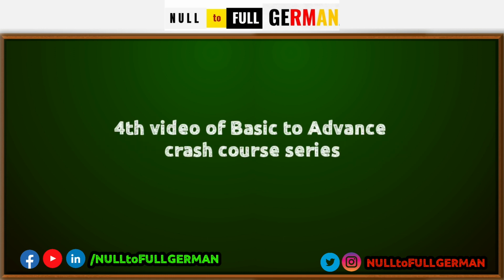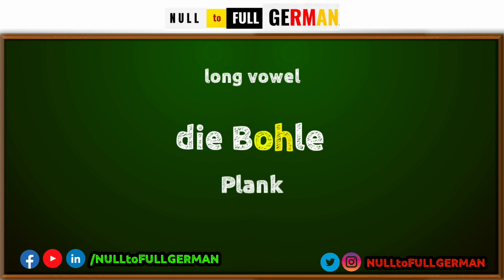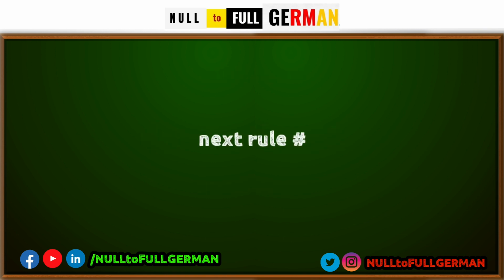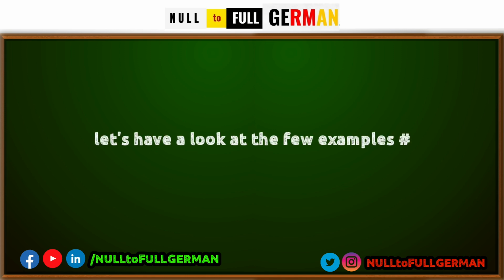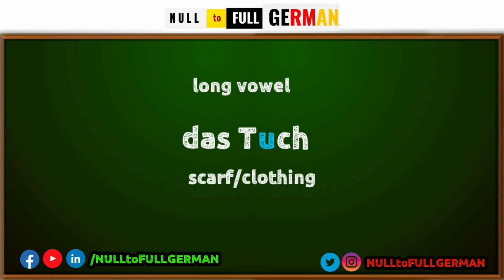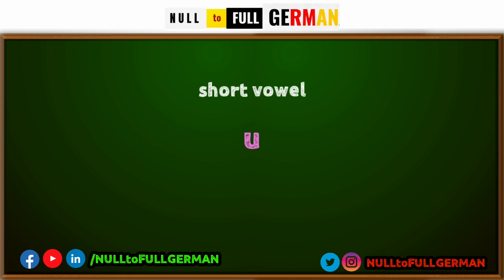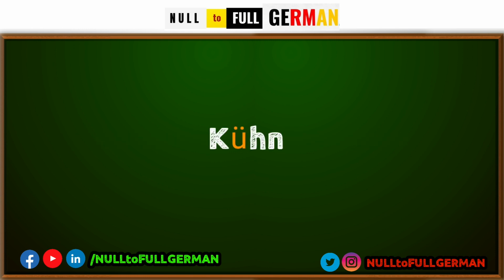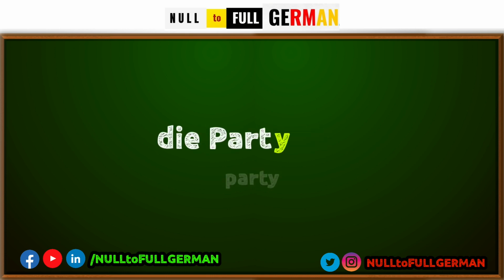Pronunciation Rules of German Video 4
In our Pronunciation series you will get a deep insight into the rules for Pronunciation. There you will be learning the intonation also. Once you go through all the videos for rules for Pronunciation you will never come across any problem in pronouncing any word in German. As we have covered anything and everything about pronunciation in all four videos for Rules for Pronunciation.

So, go ahead and become a front runner.

It is highly recommended that you listen and repeat.
You can pause and replay, so that you can hear and understand something again.

If you have any questions or doubts about any topic, please feel free to write us!

Learning German is now Easy for you with our lessons on our channel on YouTube "NulltoFullGerman".